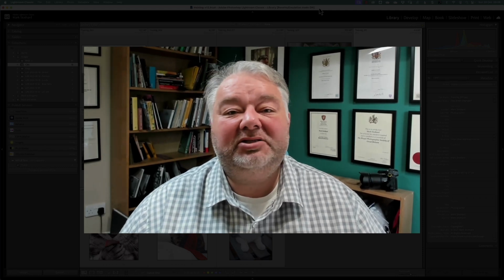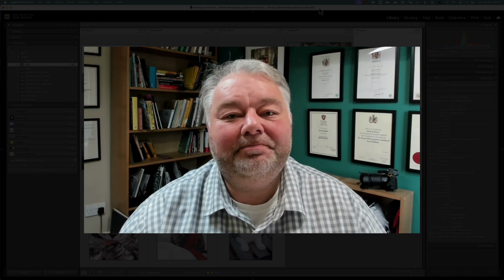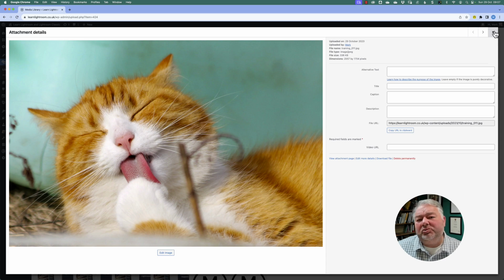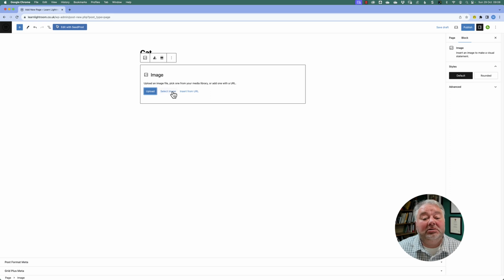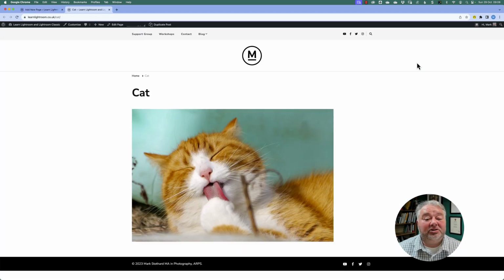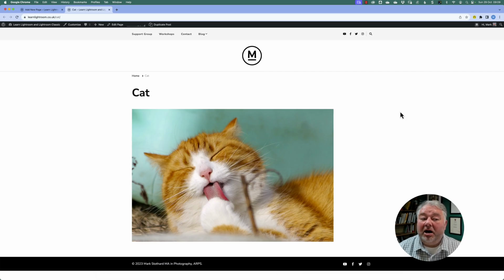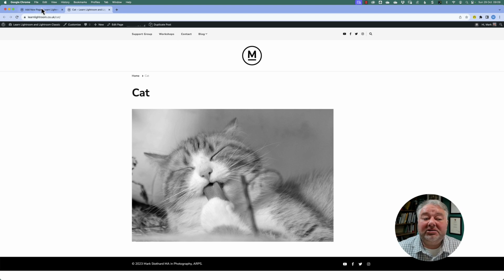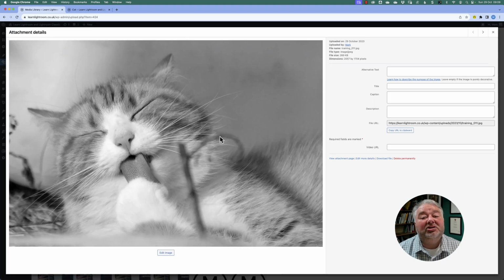Publish and Re-Publish images within Lightroom Classic to your WordPress Website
How to publish and republish your images within Lightroom Classic to most WordPress websites.